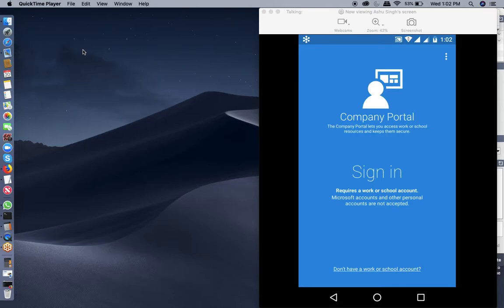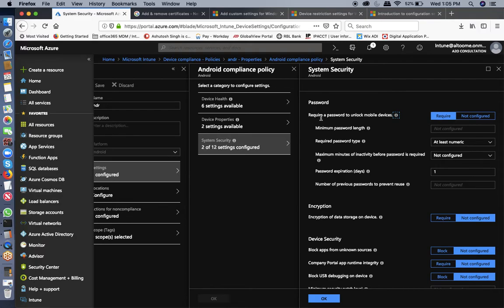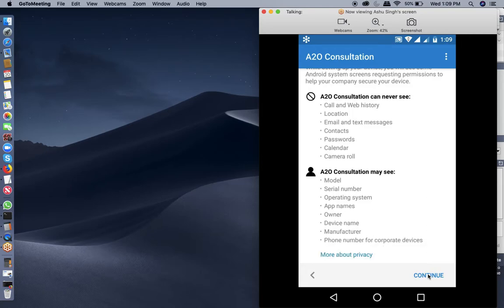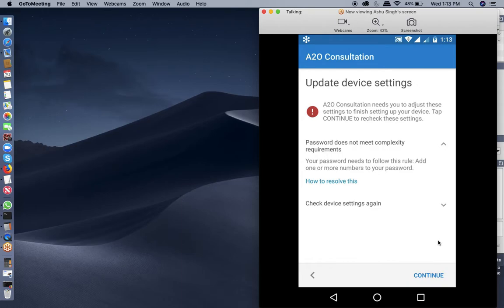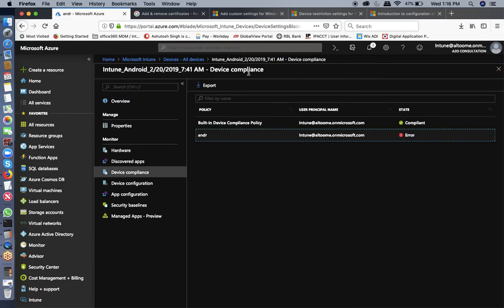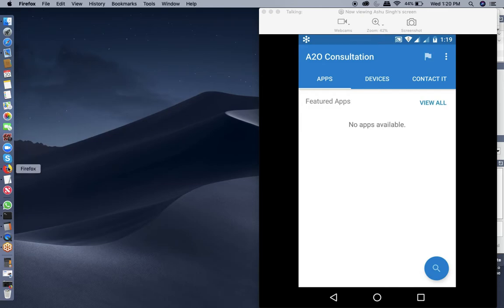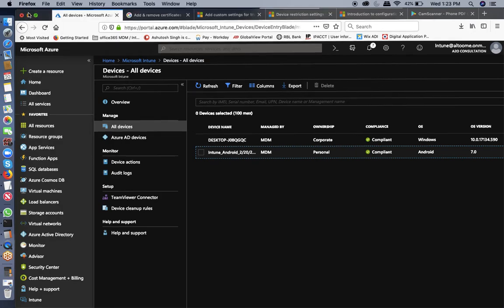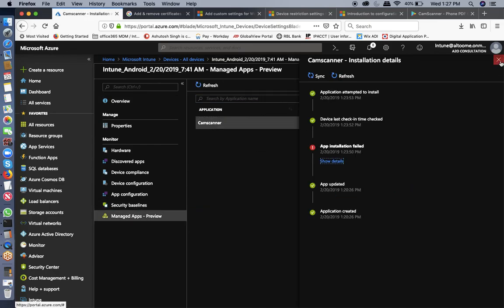How to enroll Android Device with Intune- A Step By Step Guide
In today's organizational environment, it is very crucial to have control over organizational data as we as the flexibility to use the same over handheld devices like Android and iOS devices.
In today's video we will learn that how to enroll android device and manage with Intune.

First we need to make sure that the device restriction allows android platform to be enrolled in intune.

Once you have enrollment restriction set, make sure that there is a compliance policy created and assigned for the UPN (User Principal Name).

Once the above check are completed, the user can log on to the company portal and the android device enrollment gets completed.